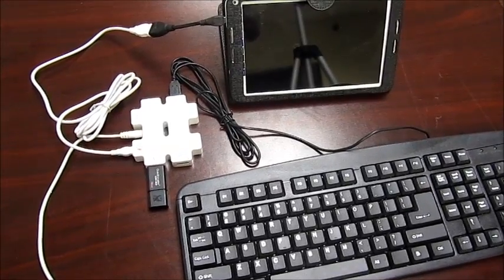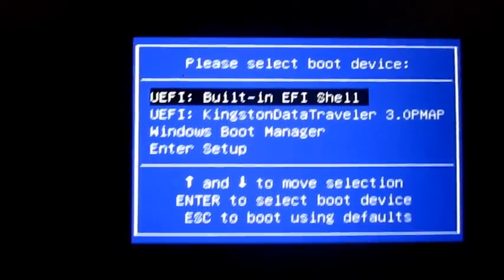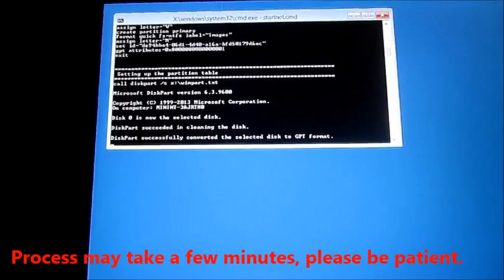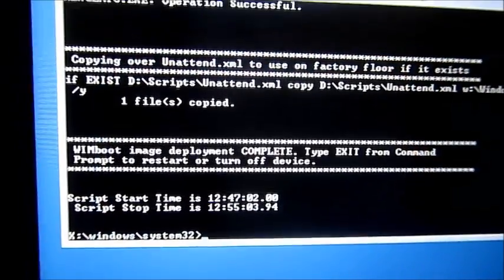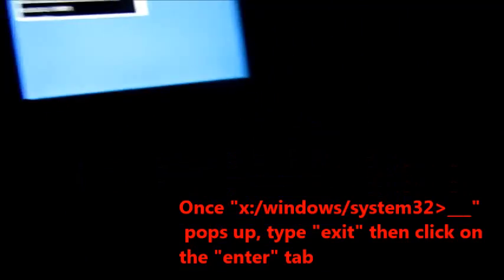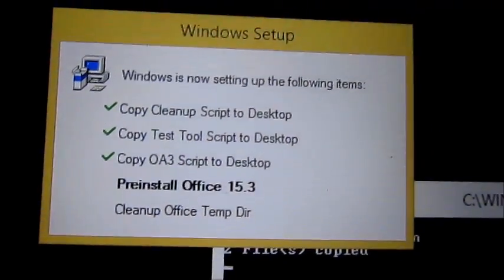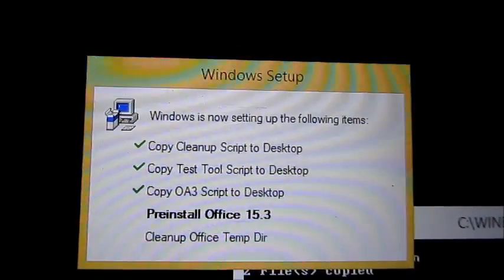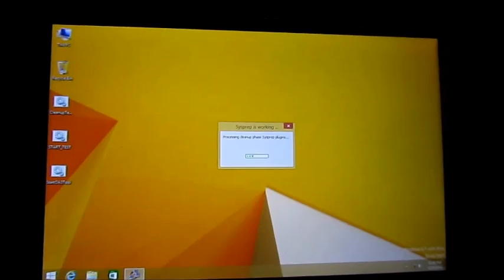Windows Installation for IVIEW Tablets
This video will show you how to install Windows on your IVIEW Tablet.